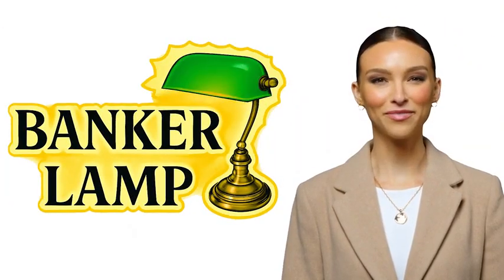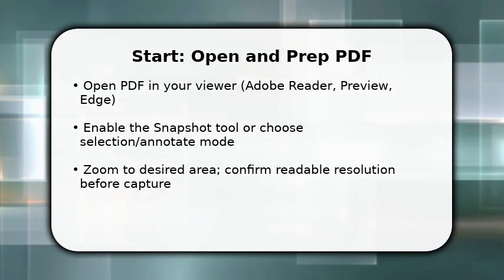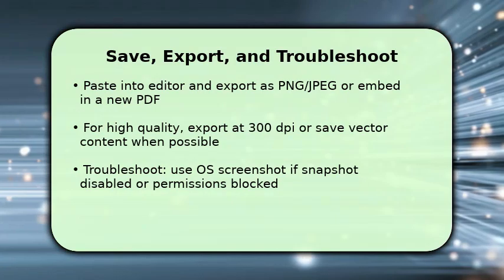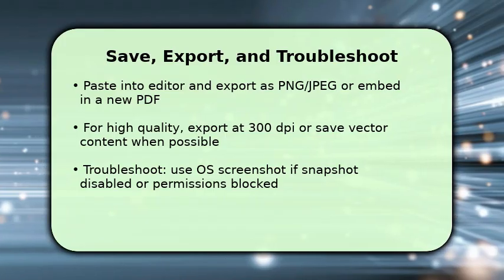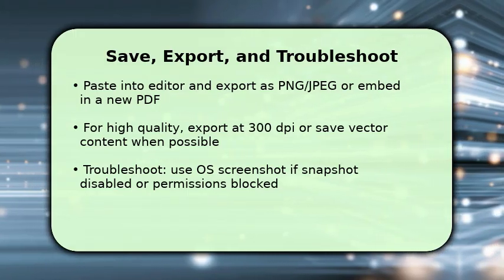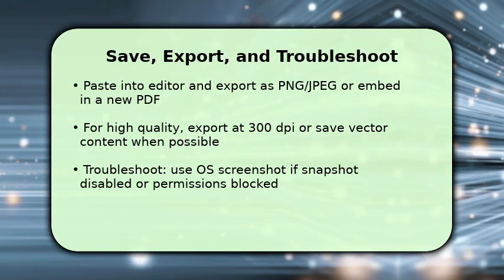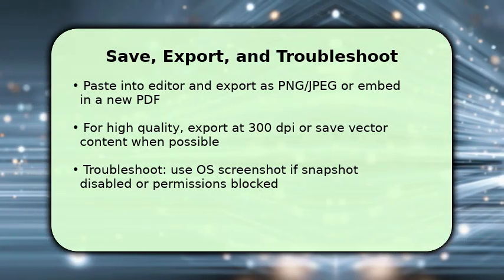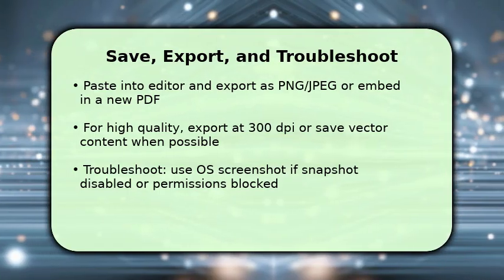How to Take Snapshot in Pdf File - Step by Step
How to Take Snapshot in Pdf File - Step by Step | 🔒 Surfshark VPN Deal — Stay private and secure. $1.99/mo + 3 Months Free ▸

Learn the detailed process of capturing a snapshot within PDF files using this comprehensive guide. Discover various methods, including software tools and keyboard shortcuts to efficiently extract images from your digital documents.

how to take screenshot in pdf,